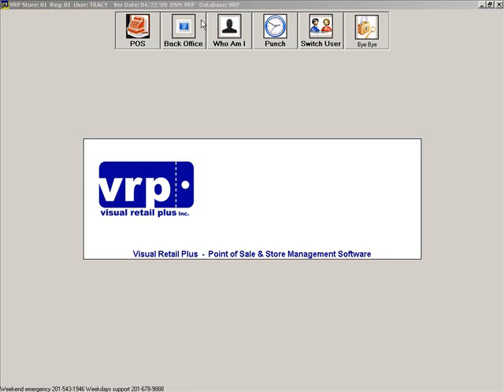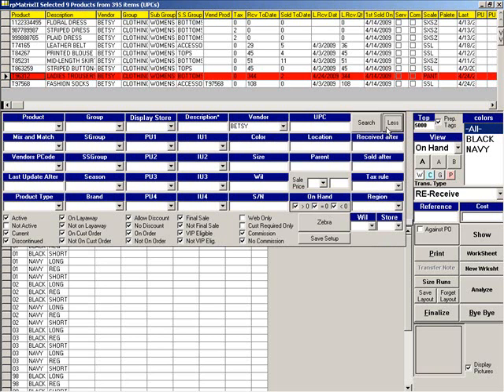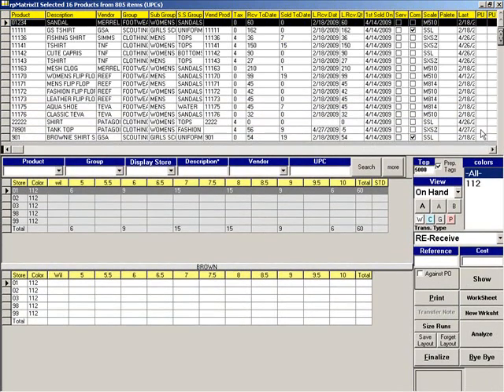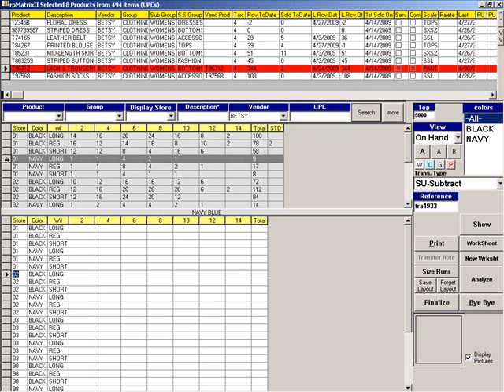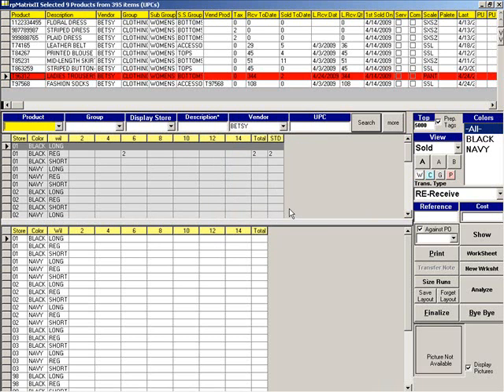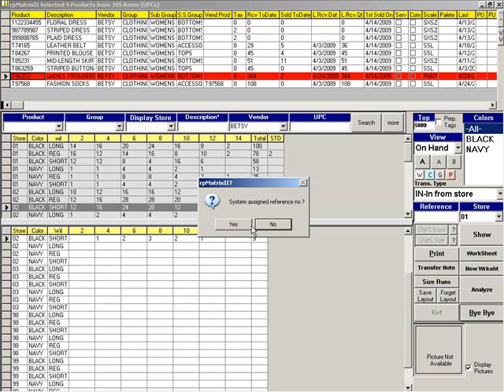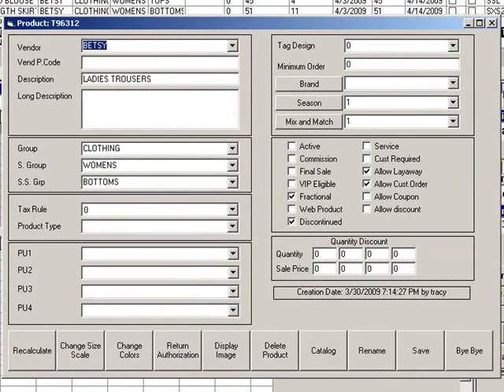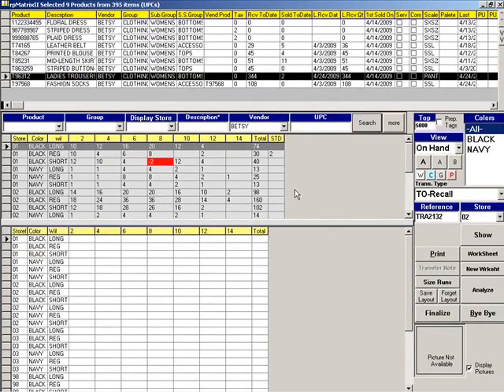Multi Store Matrix Basic Tutorial - MatrixII (Visual Retail Plus)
In this instructional clip you will receive step by step instruction on navigating and maintaining items via the Matrix II module of Visual Retail Plus.